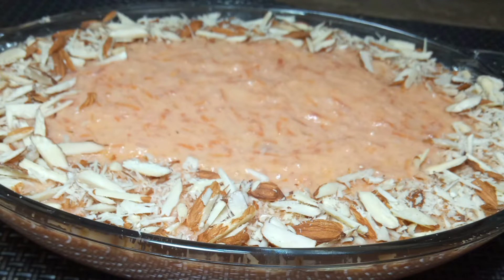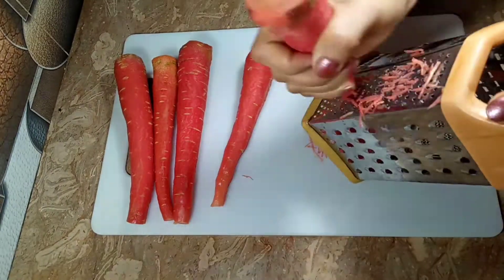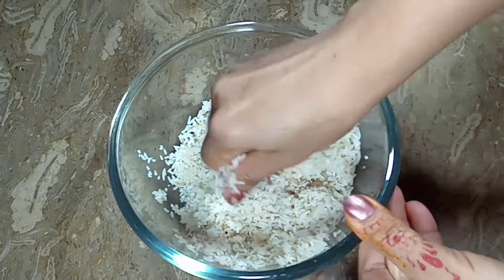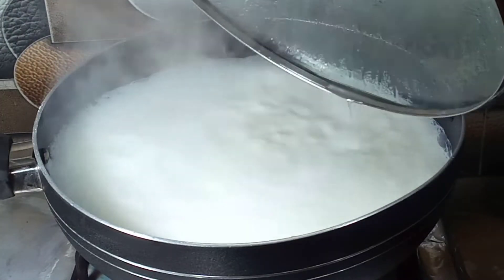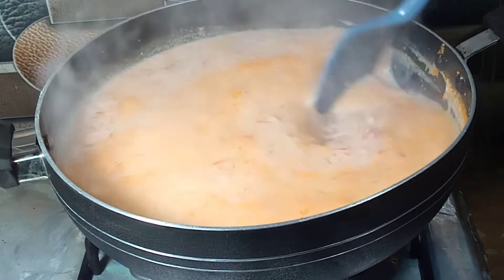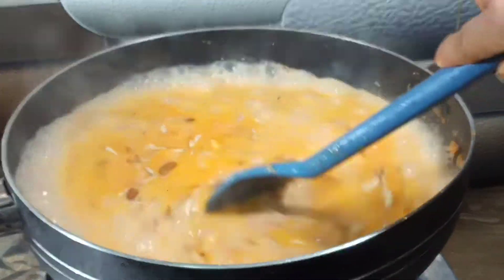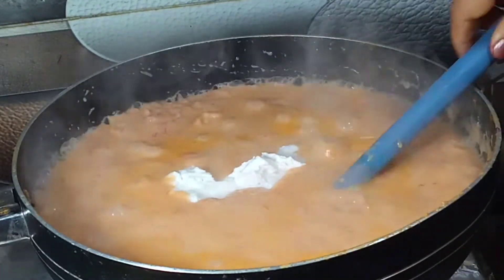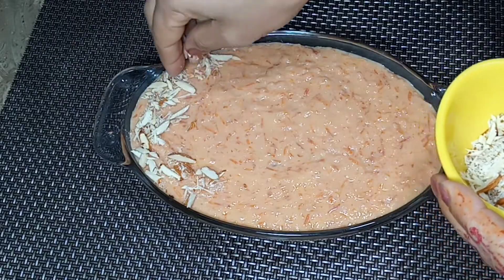Kheer Recipe By Neelam Mahmood/Famous Gajar Kheer Recipe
Topic:-
/delicious recipe/rice kheer/carrot and rice kheer/eady snacks recipe /breakfast recipe/winter special/fabulous recipe/indian style food/pakistani

gajer kheer/easy sweet recipe /village style recipe/rice kheer/carrot recipe style  food/